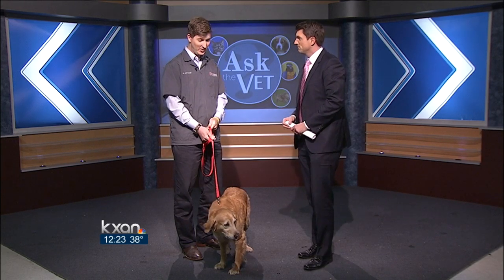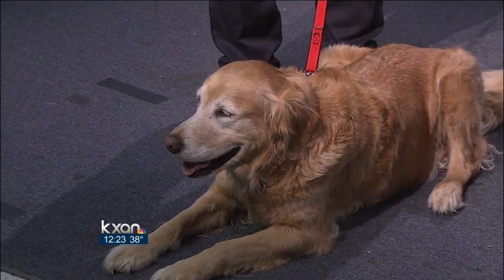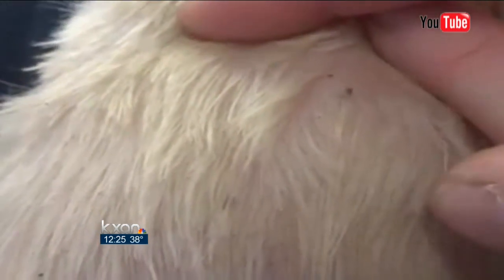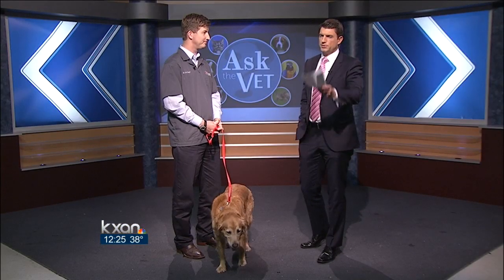Ask The Vet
Dr. John Faught is here from Firehouse Animal Health Center in Austin, to answer some questions that you may have about caring for your pet.